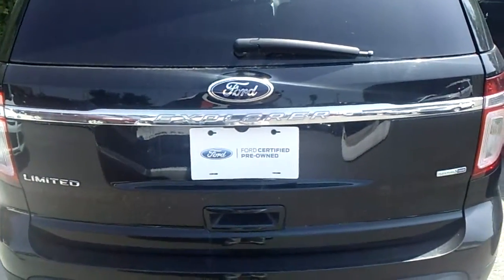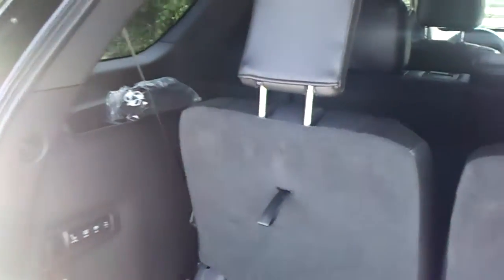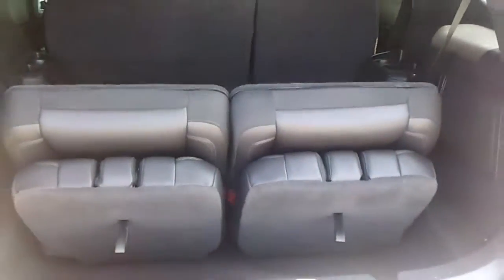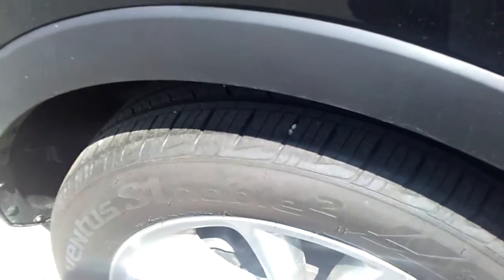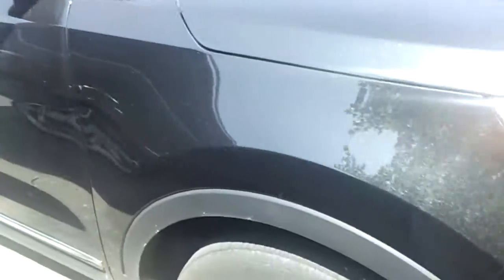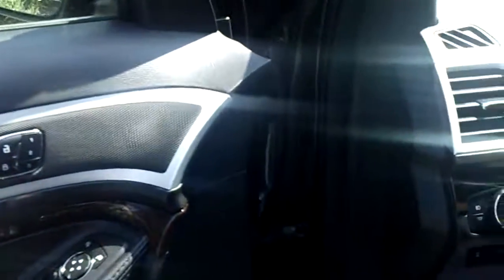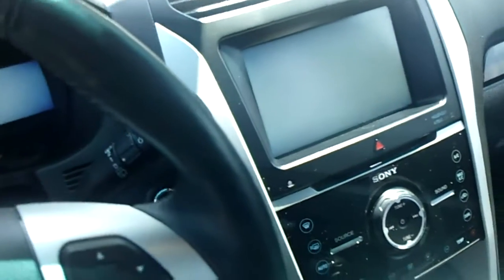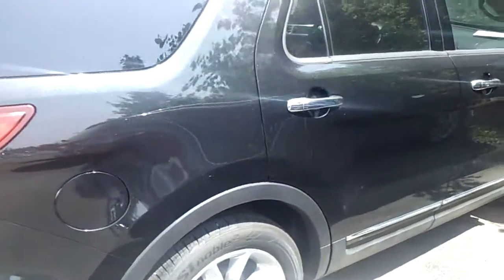Explorer for William by Lance Richardson at Skalnek Ford